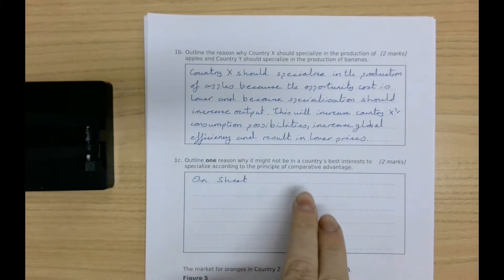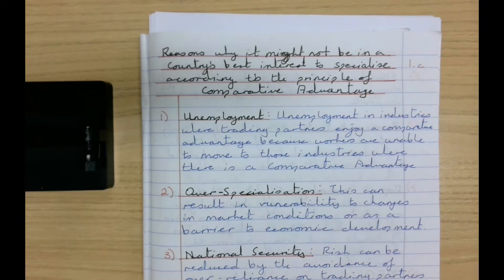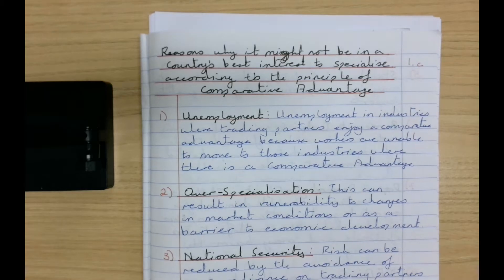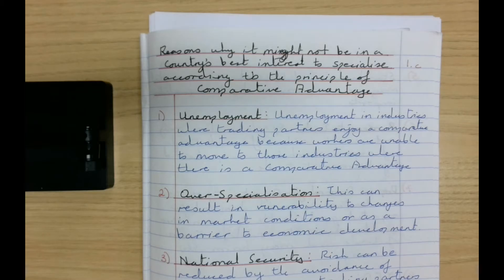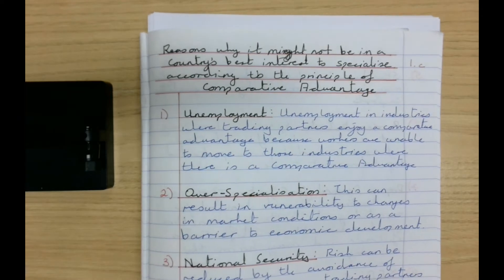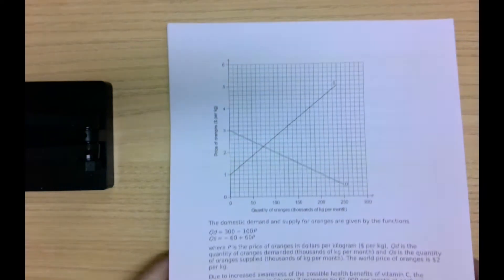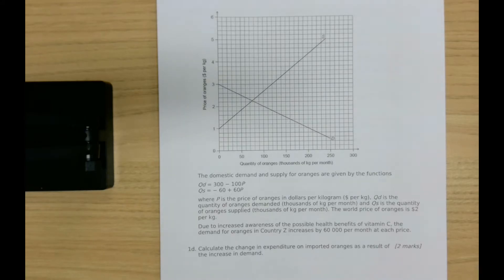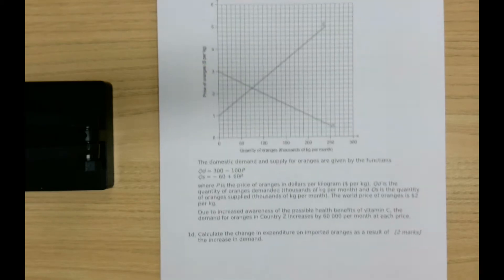International Trade Past Paper Questions Paper 3